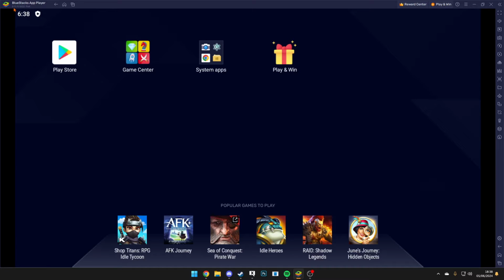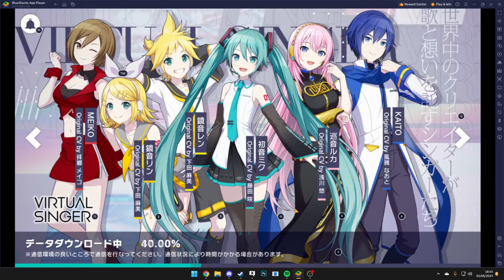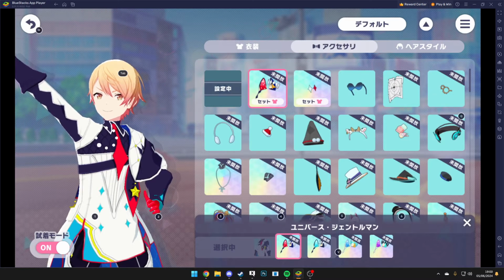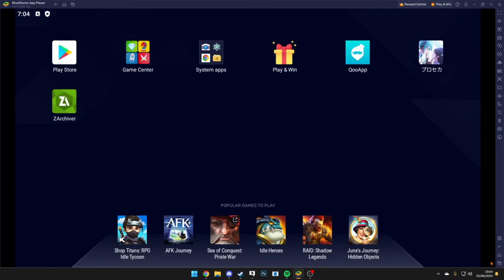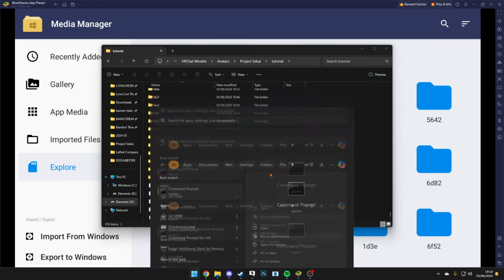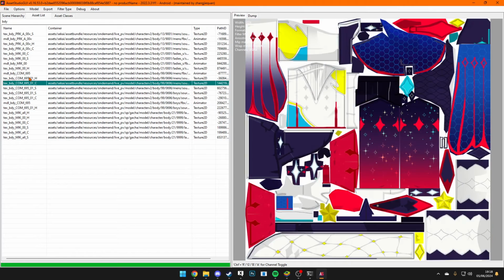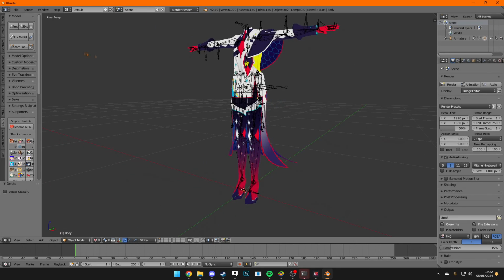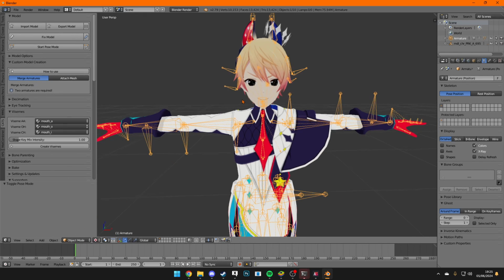How To Extract: Project Sekai Assets for VRChat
Hiii here's the important stuff you'll need:
Blender 2.79 (feel free to use any version you're comfortable with)

If you want me to make a tutorial for the Unity stuff or anything else, just let me know and I'll do it.